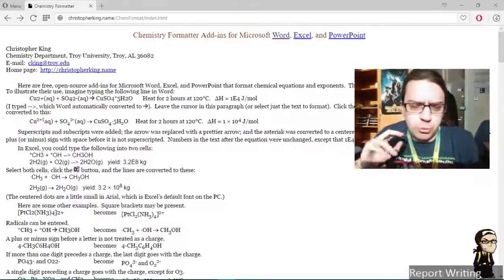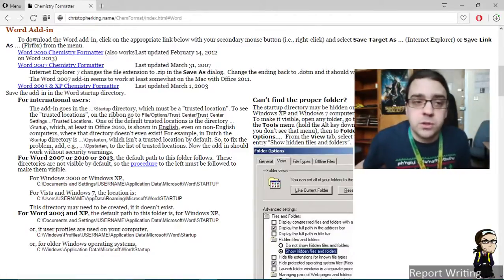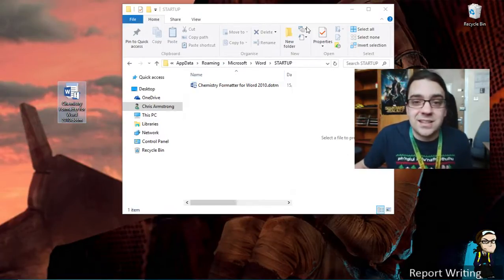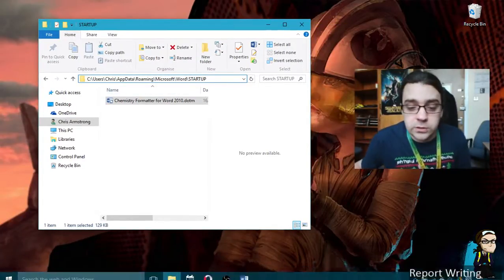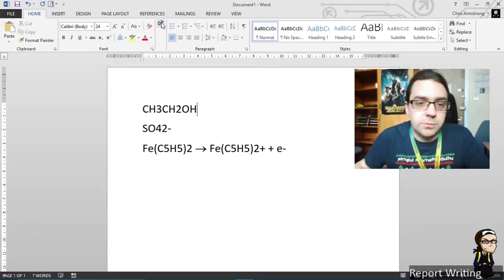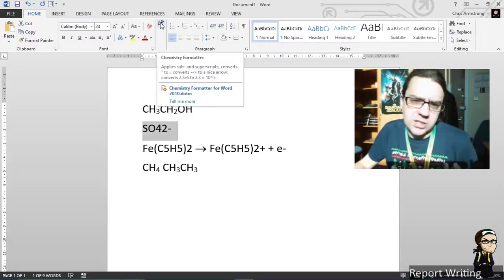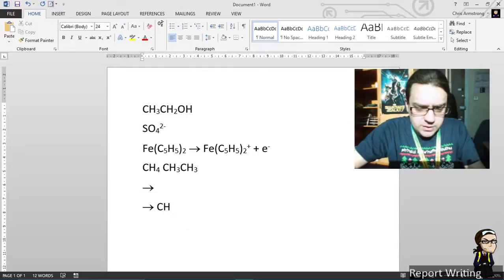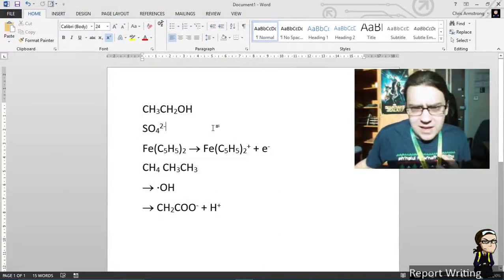MS Word Part 16 Formatting Chemicals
Note. More recent versions will have "Math Autocorrect", consider this a better option

This is an extension to the previous video on using auto-correct to format chemical names and formulas.

If you're unfamiliar with add-ins for Office, this will help take you through installing it.